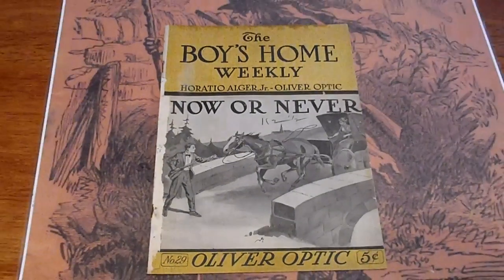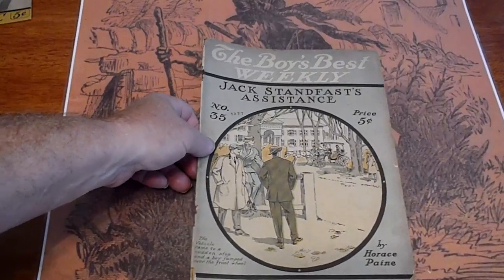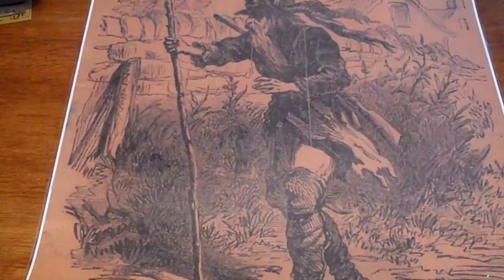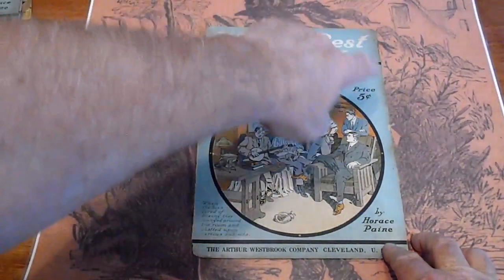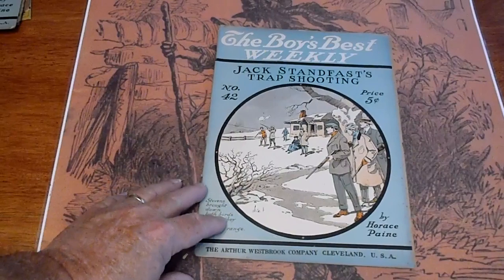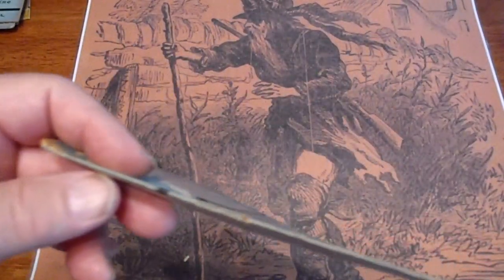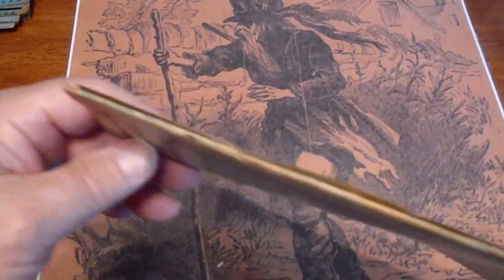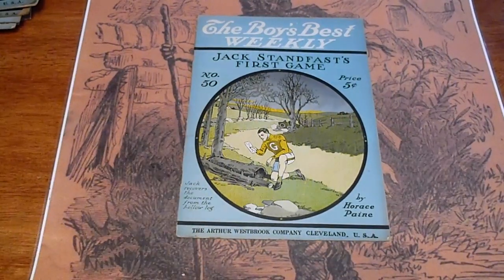10 WESTBROOK BOY'S BEST WEEKLYS AND BOY'S HOME WEEKLY #29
10 WESTBROOK BOY'S BEST WEEKLYS AND BOY'S HOME WEEKLY #29